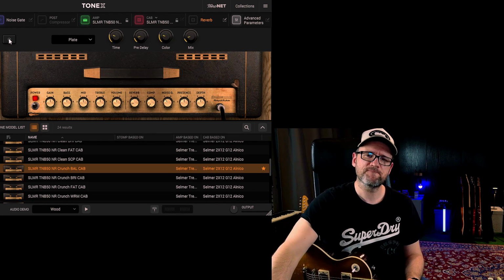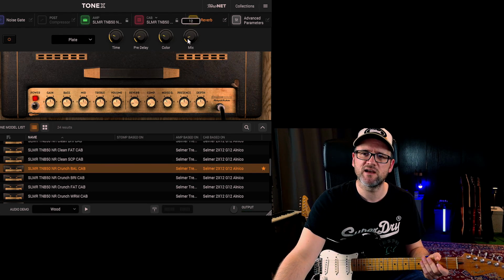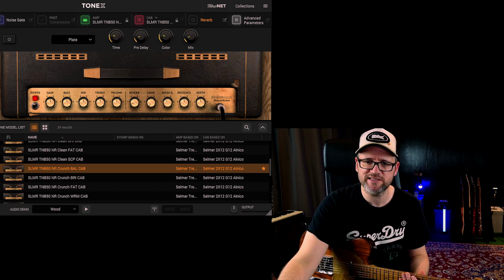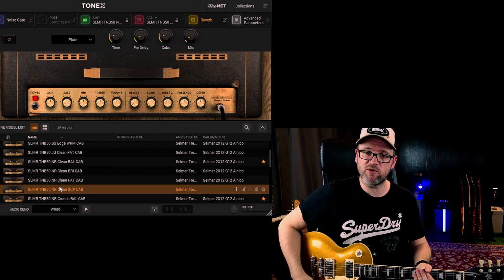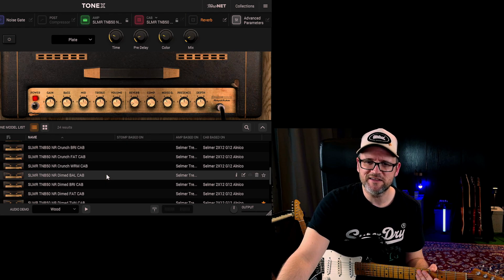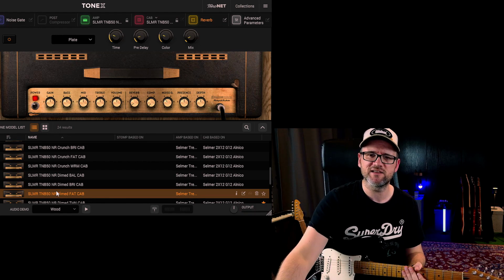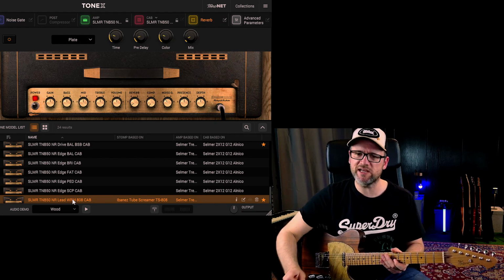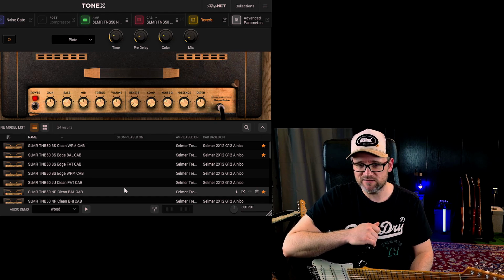A Plexi in Crododile's clothing: playthrough of the 1964 Selmer Treble n Bass 50 ToneX capture set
This amp has a very unique character that seems almost like a mix between a Plexi and some of the big BF Fenders in regard to it's stour attack that has a different feel than Marshall.

The crunch and dimed gain range is indeed leaning towards some plexi style tones. But it has a different upper midrange and a bottom end that is similar to the Zodiac Twin 30 - very big, puncy and stout.

It is capable of some angry, musical and unique rock tones and cuts through like a knife. Similar to the Zodiac, it takes pedals as good as very few other amps do.

Josh Smith features this model on his YT channel and talks about it as one of his favorite amps in the plexi-like realm.

Free capture
ToneX

The clip by  @FabianRatsakGuitar shows what a good Tone Model is capable on this amazing platform. Check out his Facebook account and YouTube channel for more of his great playing:

Register for free on our website to get exclusive free content like our custom IR cabs: